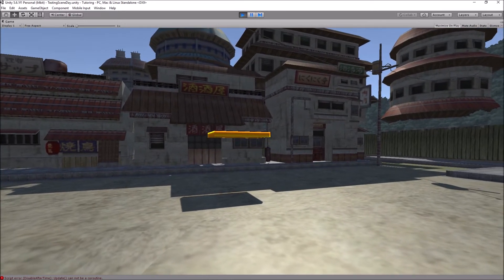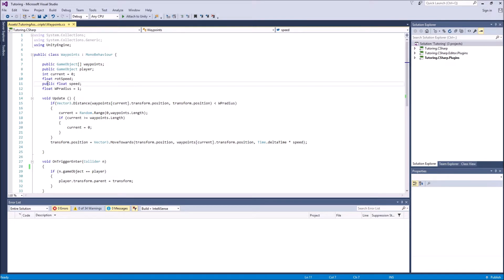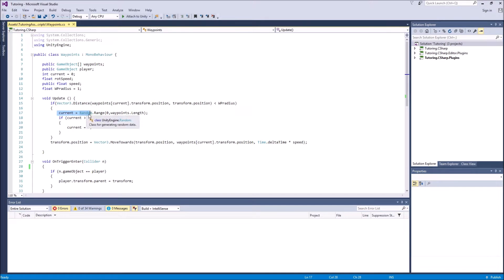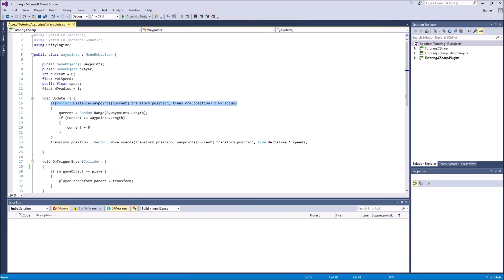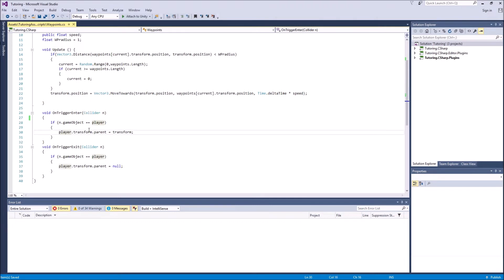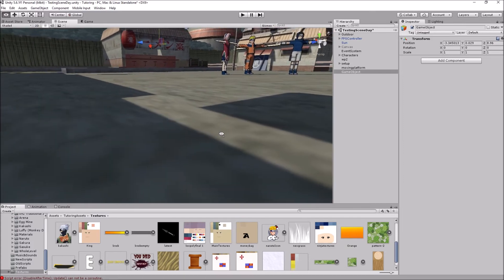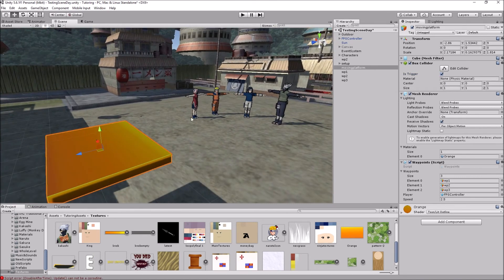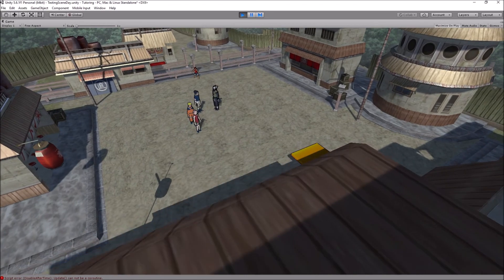Unity 5 - Moving Platform with Waypoints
Hello everyone, I'm back with new content, this is a continuation of the past video about waypoints that you can watch

Today I will add on to the waypoint script that you should download from my GitHub page bellow and make it so that you can use the object as a moving platform with pre-defined waypoints, enjoy!

Unity Tags:
unity3d animation,
unity 3d character creation,
unity3d rpg,
unity 3d,
unity3d inventory,
unity3d javascript,
unity3d java,
unity3d javascript tutorial,
unity3d jrpg,
unity 3d waypoints
unity 3d moving platform